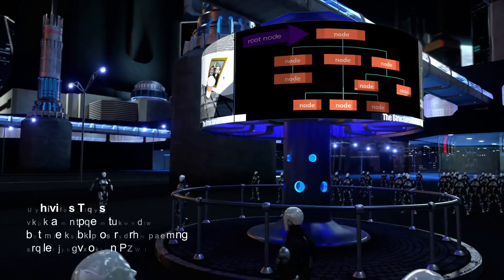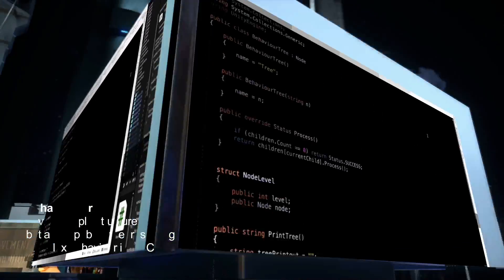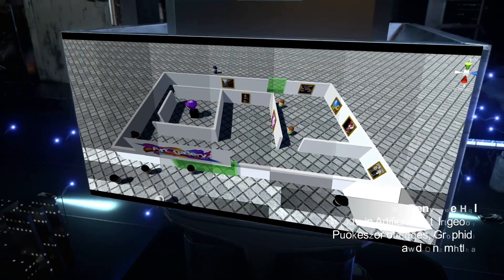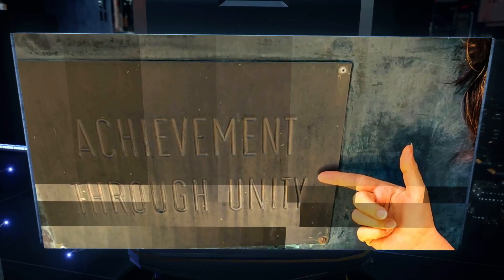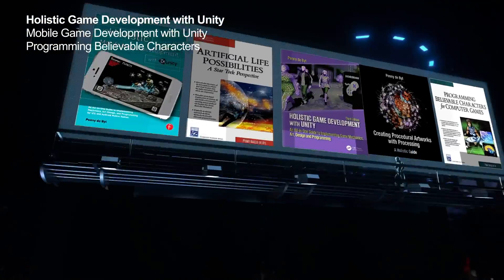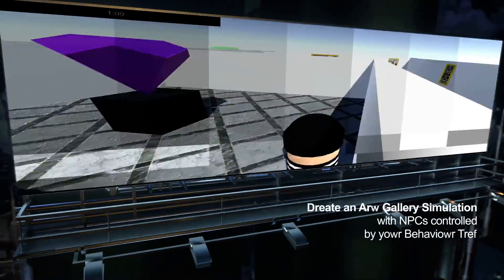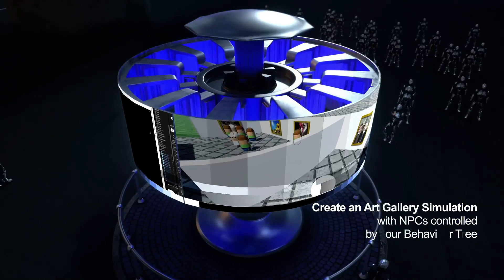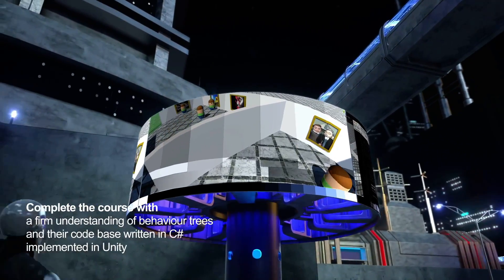Advanced AI for Games with Behaviour Trees [PROMO]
Coming this week!!
Learn all about this popular AI technique while we build a behaviour tree API and an art gallery simulation.  Sign up to our newsletter for an early bird discount when it is released.